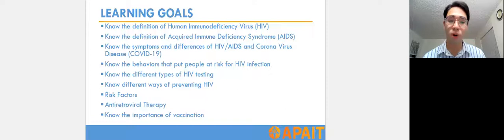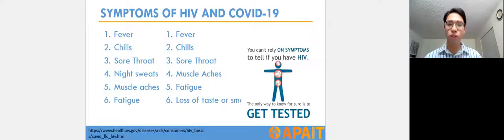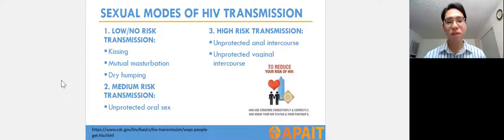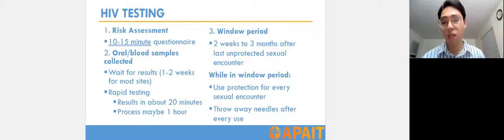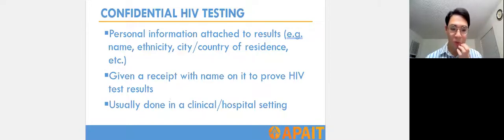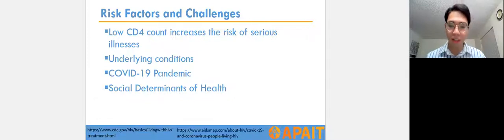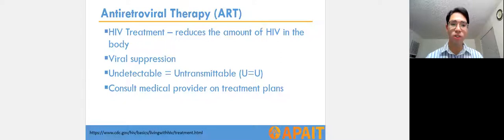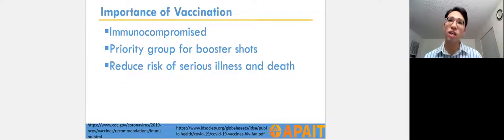HIV and COVID-19 Education and Awareness